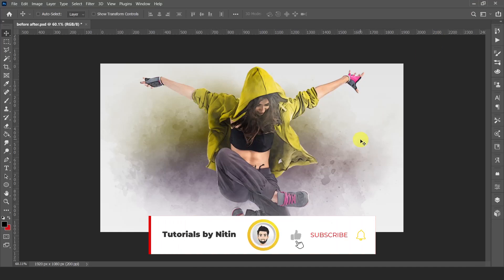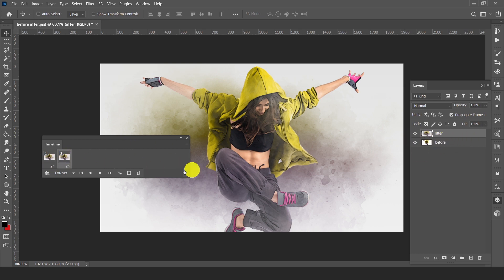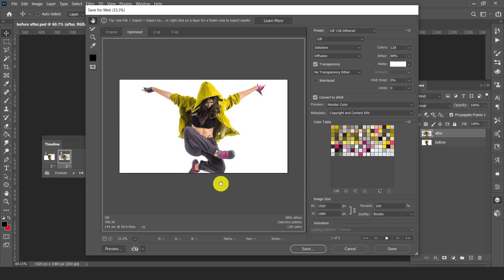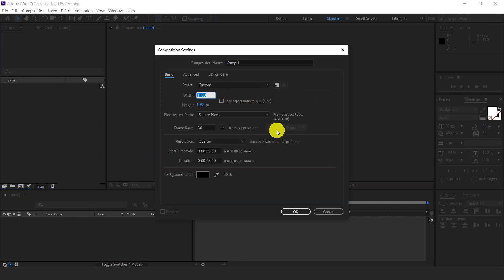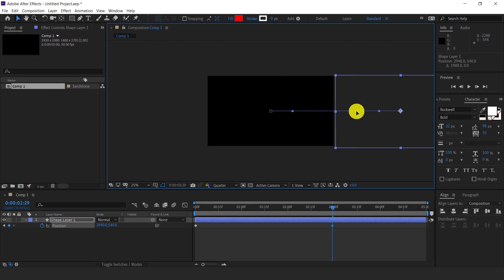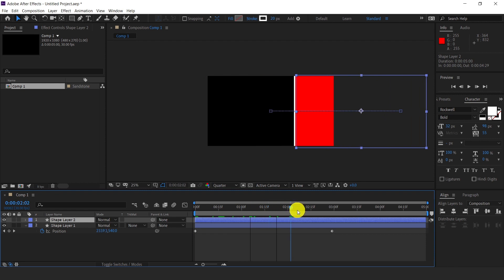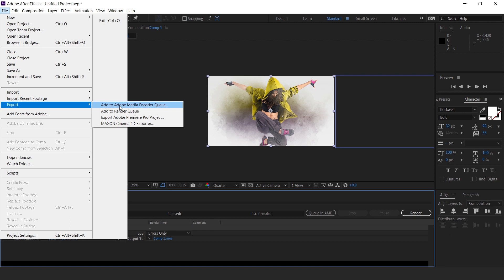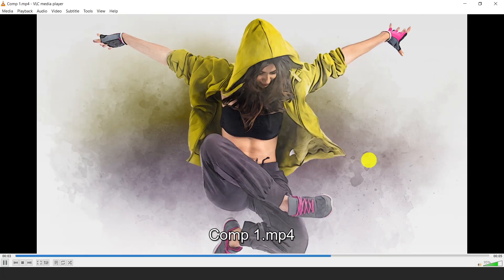How to Create Before & After Transition Effect in Photoshop & After Effects Tutorial for beginner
In today's tutorial, I am showing you how to create before and after animation in Photoshop and also how to create before and after linear wipe animation in after effects with simple steps.

In this video we’ll walk you through:
- Before & After Animation in Photoshop
- Before and after animation in After Effects

► TIMESTAMPS
00:00 - Intro
00:32 - Before & After Animation in Photoshop
04:17​ - Before & After Animation in After Effects

Our channel is about education. We cover lots of cool stuff such as Photoshop tutorials, WordPress tutorials, and other Graphics & Web related videos.

I really hope that you guys have enjoyed my today's tutorial.